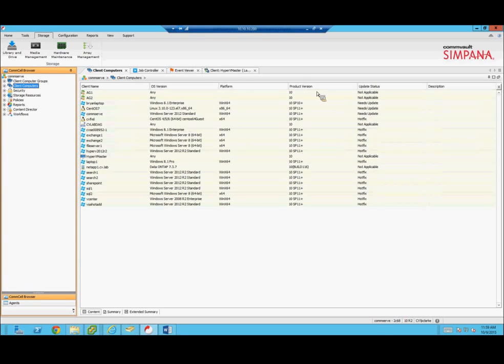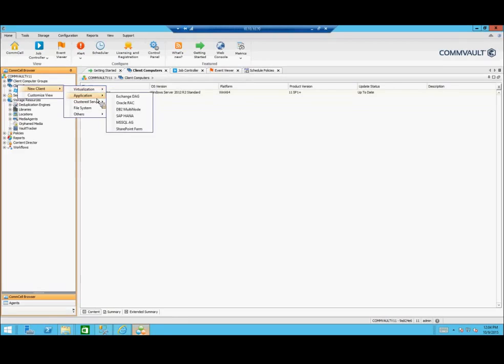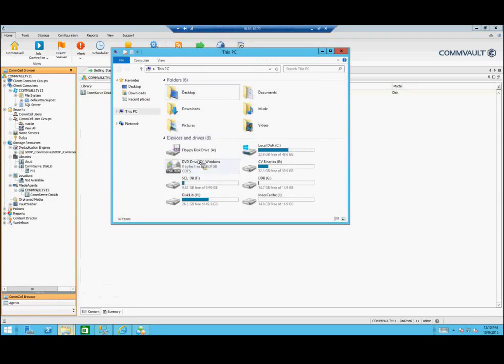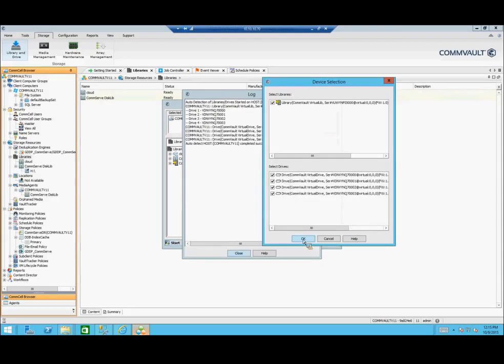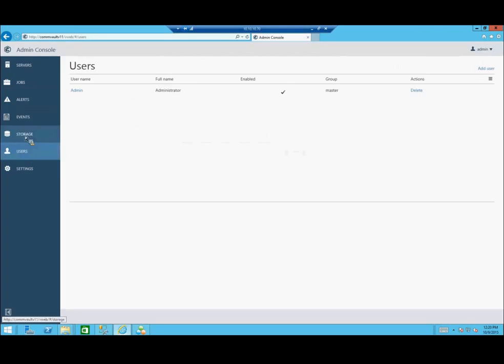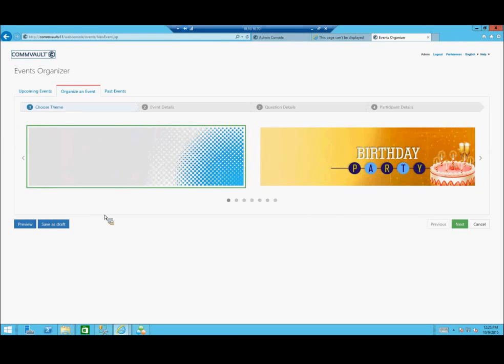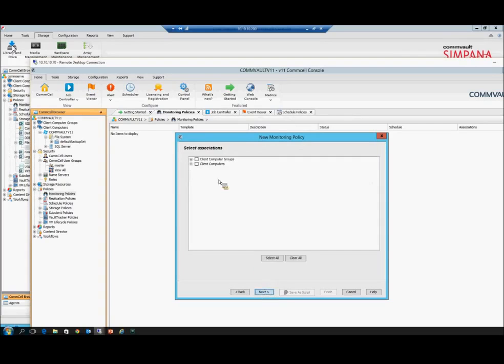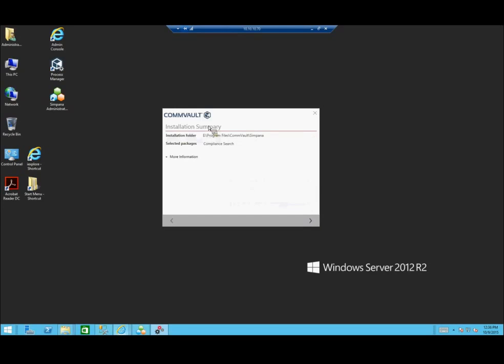컴볼트 심파나 11